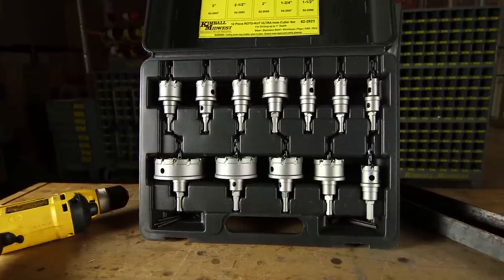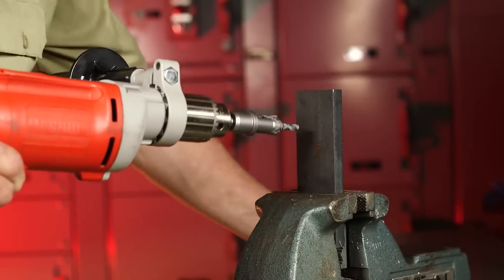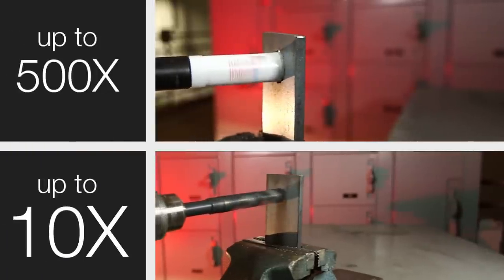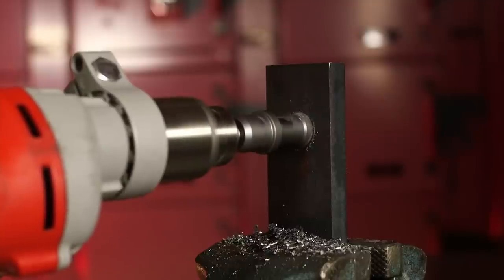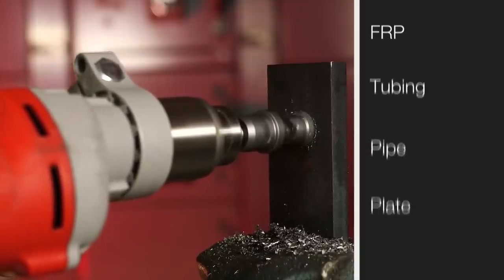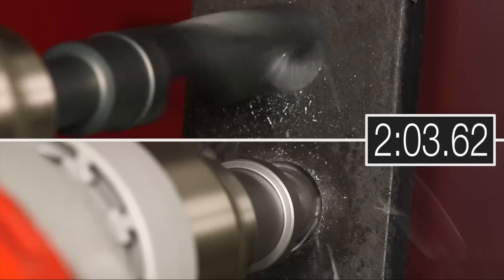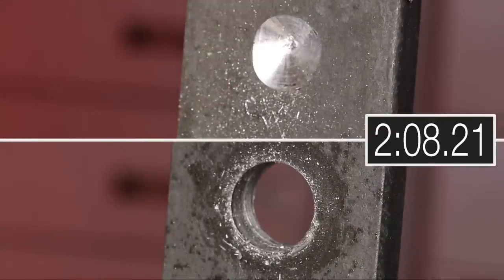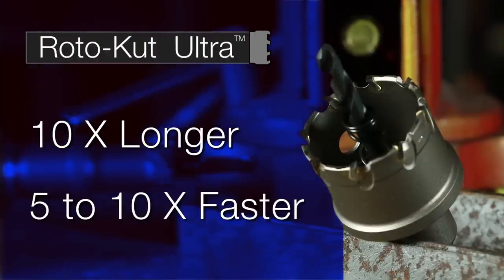Roto-Kut Ultra™ Hole Cutter by Kimball Midwest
Roto-Kut Ultra™ Hole Cutter // View this Product on Kimball Midwest's Storefront

Features:

• HEAVY-DUTY HOLE MAKERS - cut sheet metal, steel, stainless steel, iron, cast iron, aluminum, copper, alloys, plate, pipe, tubing, FRP, and plastics.

• EXTREMELY FAST CUTTING - cuts up to 10 times faster than a drill bit*.

• EXTREMELY LONG LIFE - Lasts up to 10 times longer than heavy-duty drill bits, and 500 times longer than hole saws.

• CUTS MATERIALS UP TO 1" THICK - handles tough structural steel, heavy-duty truck frames, and other demanding applications.

• SELF-CENTERING PILOT DRILL - just place the cutter where you need it and begin drilling - no wandering on the work piece.

• ULTRA-HARD CARBIDE TEETH - provide extremely fast cutting and very long life.

• TOOL STEEL BODY & SHANK - extremely tough and breakage resistant.

• EASY-TO-CONTROL - even large diameter holes can be cut quickly and easily with a hand drill.

• SUPERIOR HOLE QUALITY - produces clean, burr-free, perfectly round holes.

• EASY-TO-USE - can be used in lighter, lower power tools than twist drills.

• AUTOMATIC SLUG EJECTION - ejects the cut slug when the hole is completed.

• FLATTED SHANKS - no slippage in the chuck.

Applications:

• HOW IT WORKS - cutters cut around the hole, converting a smaller area to chips, and requiring less power, thrust, and time to complete the job.

• SPECIAL TRUCK/TRAILER APPLICATIONS:
2-3/8" cutter is ideal for 2" diameter lamps
2-7/8" cutter is ideal for 7 way trailer plugs
4-1/2" cutter is ideal for 4" diameter lamps

* Actual hand drilling test results in 1/4" thick mild steel plate: A 5/8 Roto-Kut Ultra™ completes a hole in about 25 seconds, a 5/8 drill bit requires about 4 minutes.  A 1-3/8 Roto-Kut Ultra™ completes a hole in about 85 seconds, a 1-3/8 drill bit requires about 12 minutes.